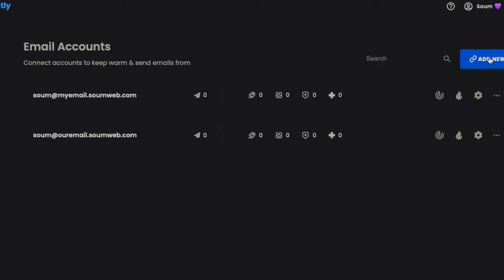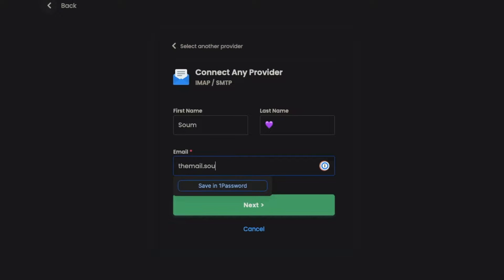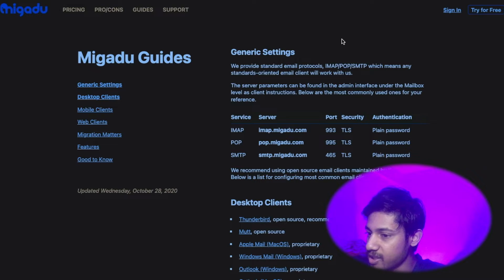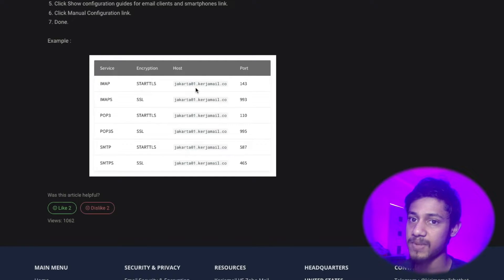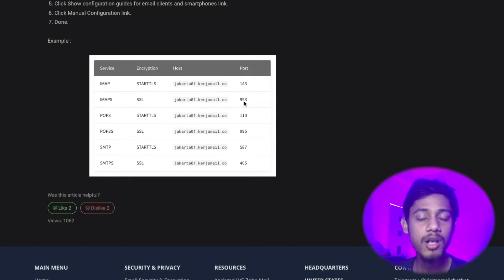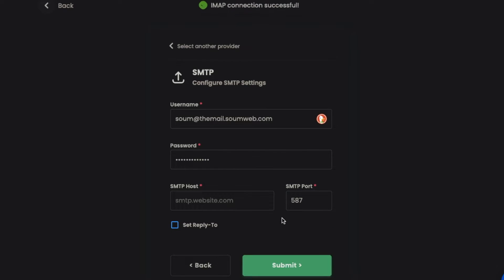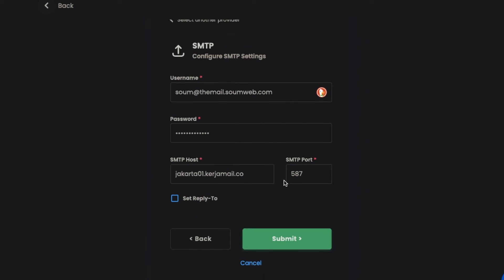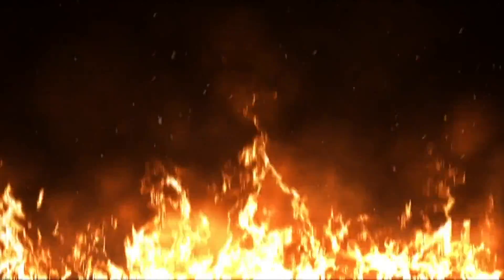How to setup your email in Instantly.ai with IMAP and SMTP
This is how you can setup your emails in instantly.ai with IMAP and SMTP for cold emailing. It's that EASY!

(for web developers, web designers & UI/UX designers, programmers, sales & marketers focused on selling web based services & products, etc)